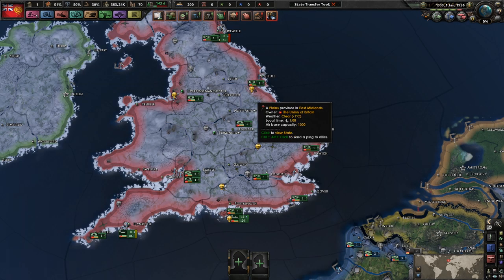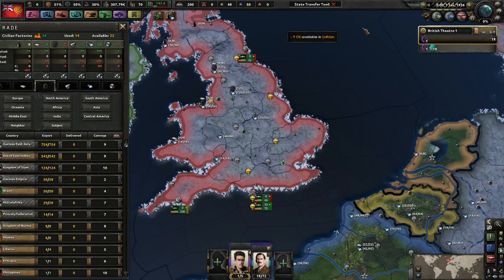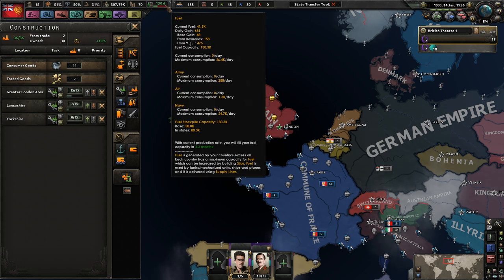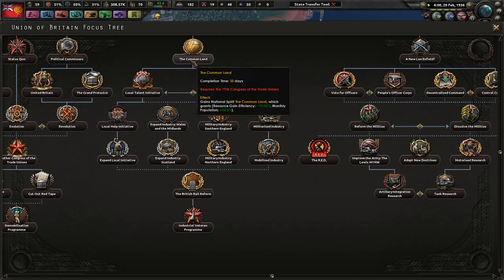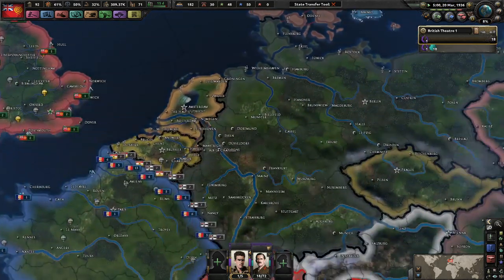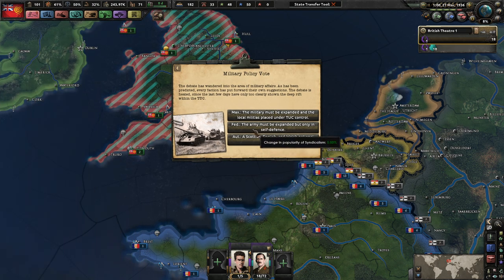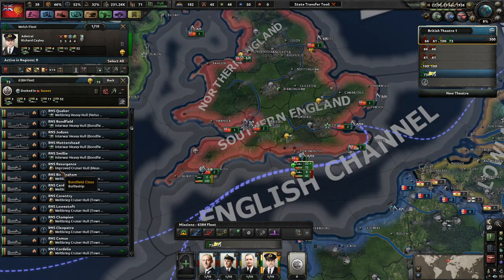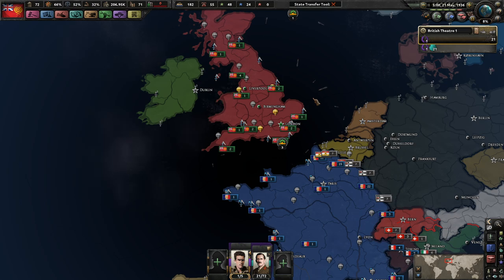Trade Union Congress || Ep.1 - Kaiserreich Union Of Britain HOI4 Lets Play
Red Impassable Borders

Thick Black Country Borders

Coloured Buttons